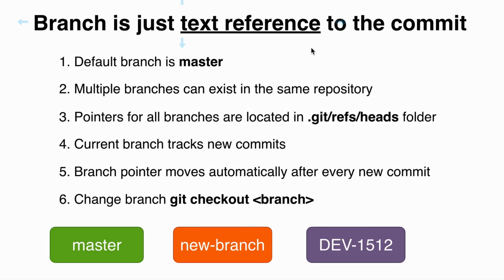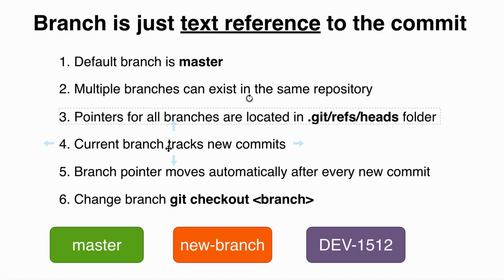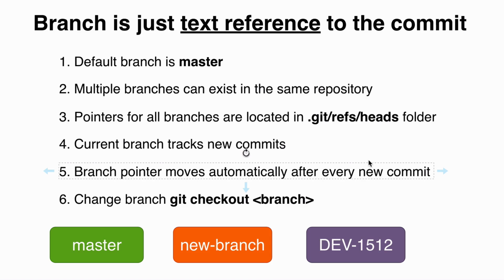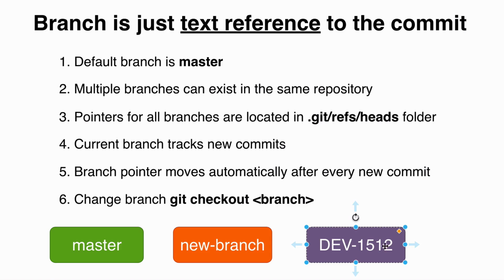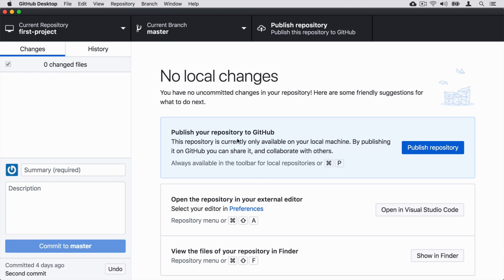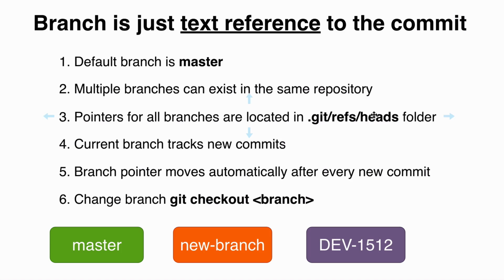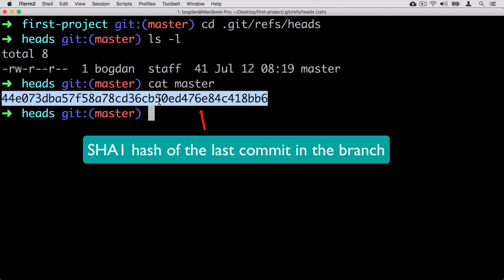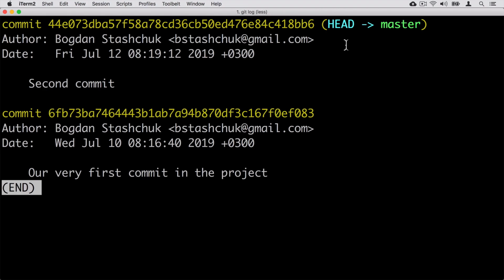Git branches and Git HEAD: 54 What is branch in Git